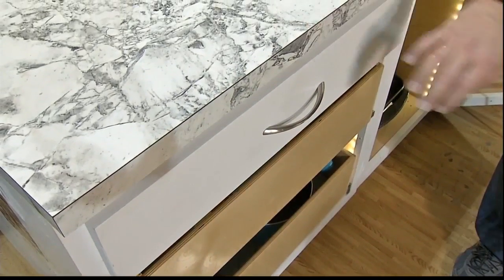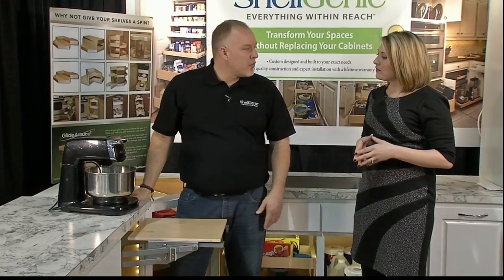Daytime: Shelf Genie of Columbus